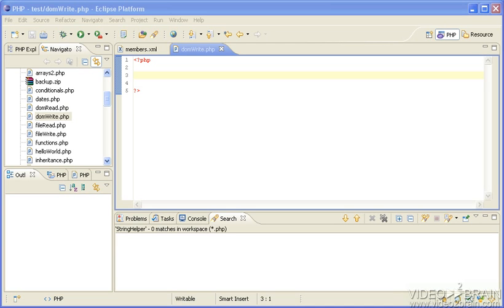php08_08_06.flv